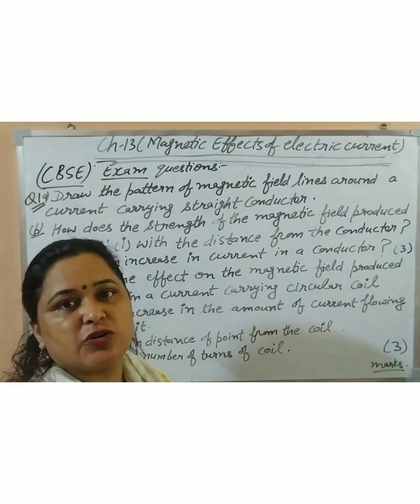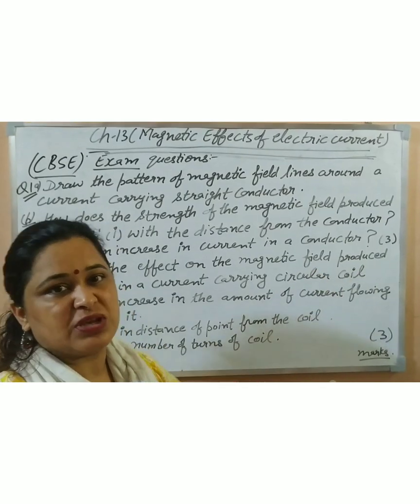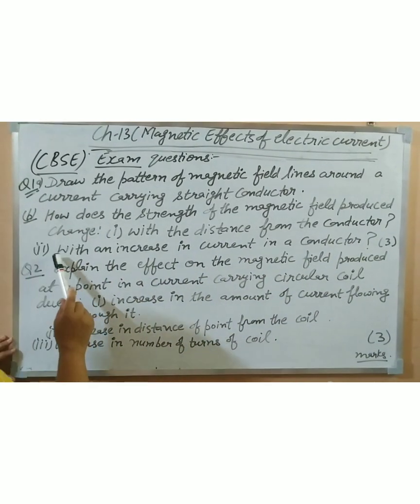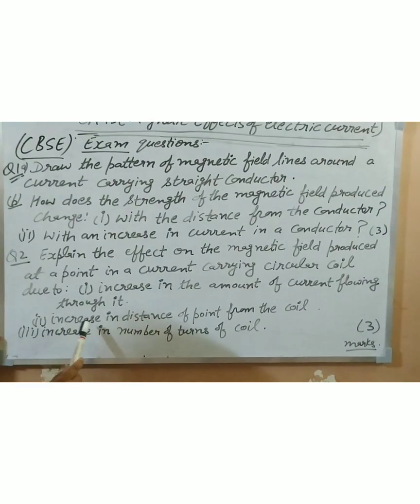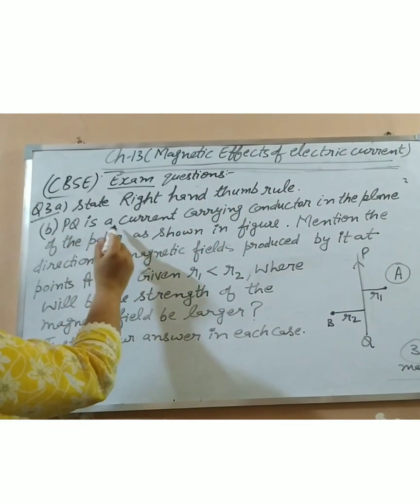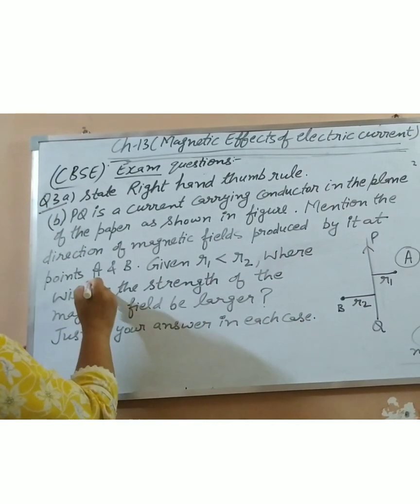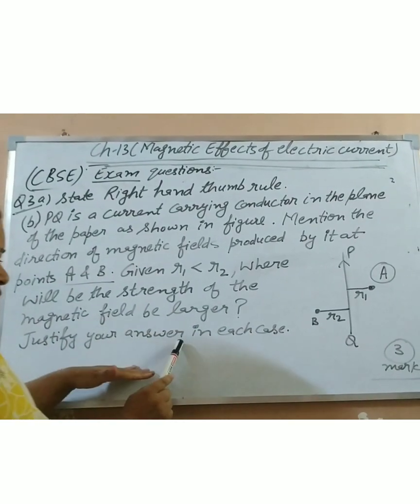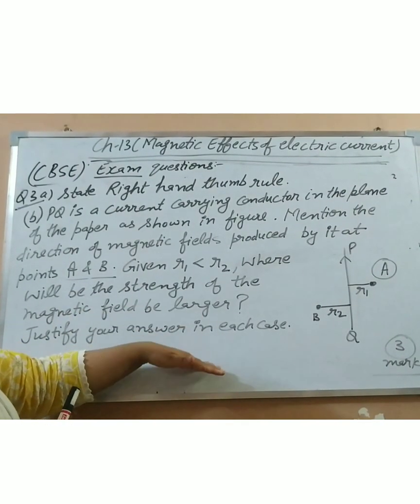ClassX Physics Chapter-13 (Magnetic Effects of Electric current)(Part-8)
Do,cbse questions in your notebook?